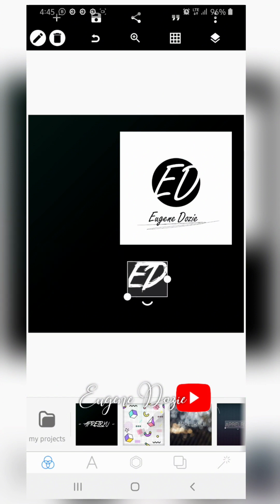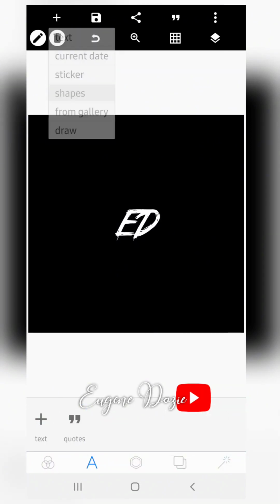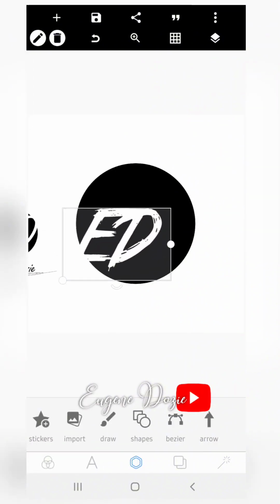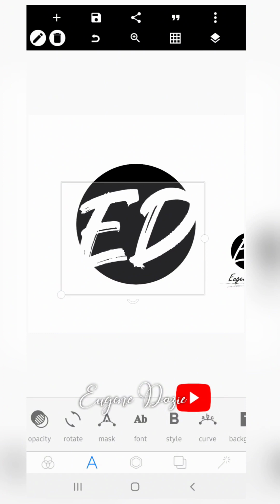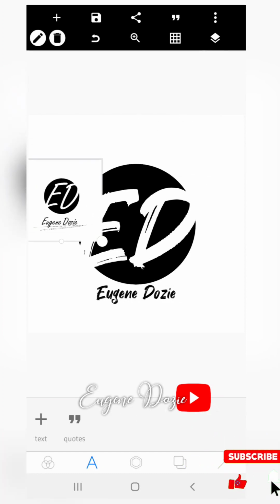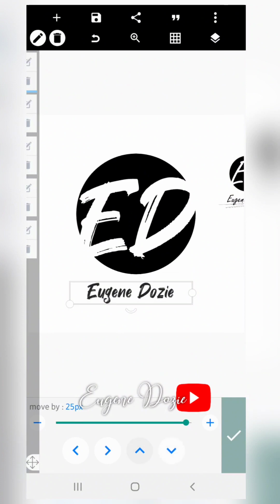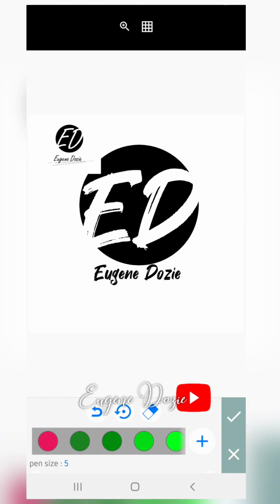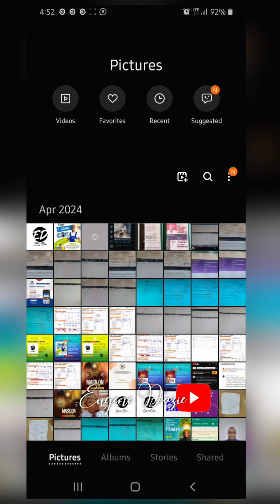AMAZING TRICK TO CREATE YOUR NAME LOGO ON PIXELLAB | RGDB DESIGN CHALLENGE - DAY 1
AMAZING TRICK TO CREATE YOUR NAME LOGO ON PIXELLAB | RGDB DESIGNCHALLENGE - DAY 1

AMAZING TRICK TO CREATE YOUR NAME LOGO ON PIXELLAB | RGDB DESIGN CHALLENGE -

BLUREFFECT ICONS AND IMAGES ON PHOTOROOM APP

CREATIVE SECRET ON HOW TO CREATE BLUR ICONS AND IMAGES ON PHOTOROOM APP

AMAZING! EASTER CELEBRATION FLIER DESIGN ON PIXELLAB , HOW TO CREATE A SIMPLE FLIER DESIGN

WHY GRAPHIC DESIGN

YOU WILL BE LEARNING THE ROPES TO PIXELLAB AND HOW TO USE THE APP EFFECTIVELY

So in the next 20mins of the Video, You see how I explained each and every single function of the app…

After watching this we will move to the next Assignment…

So use the next link to Watch the Training on INTRODUCTION TO PIXELLAB…

AMAZING! FINALLY REVEALED. A COOL GUIDE INTRODUCTION TO PIXELLAB | RECIPÉ FOR GREAT DESIGNS

AMAZING! FINALLY REVEALED. A COOL GUIDE INTRODUCTIONTOPIXELLAB | RECIPÉ FOR GREAT DESIGNS

RECIPÉ FOR GREAT DESIGNS BOOTCAMP - How to Download The Telegram App - For Android

This is a quick guide on how to install the app.